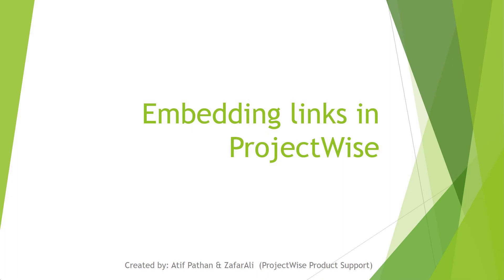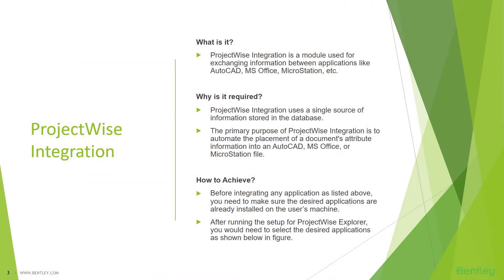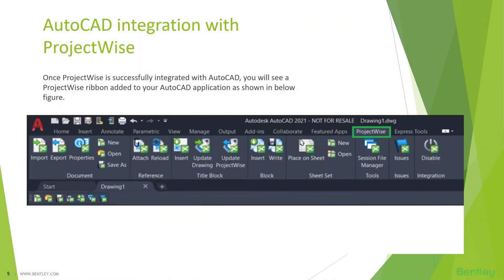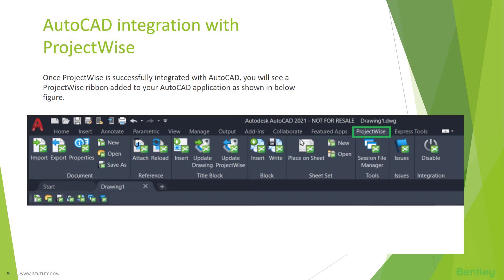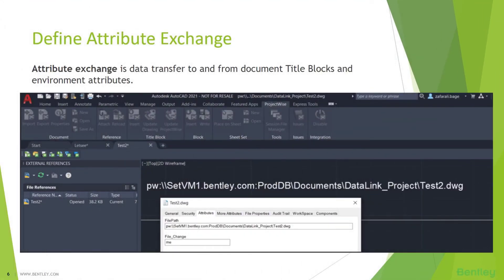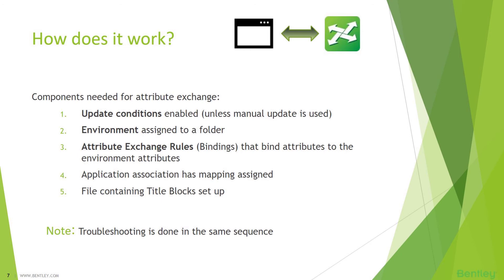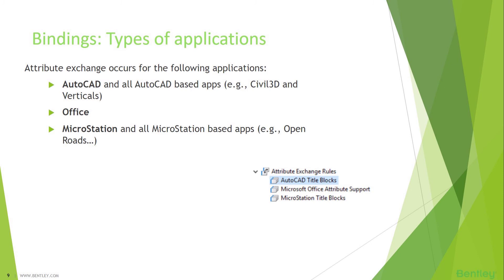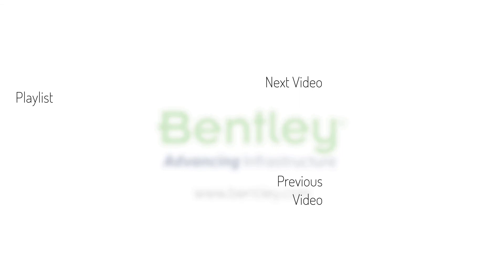Embedding Links to Excel Documents Stored in ProjectWise